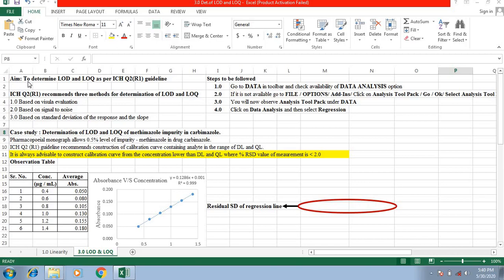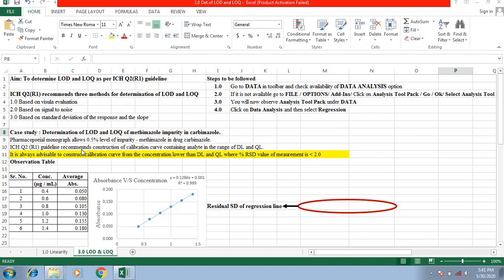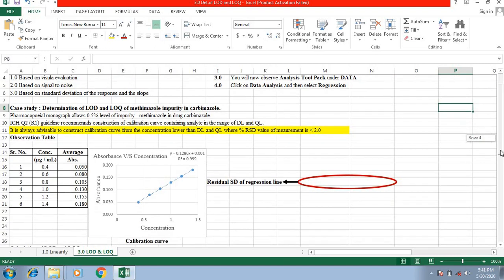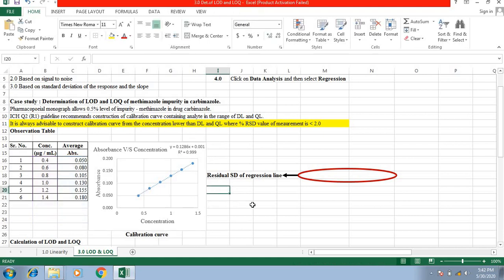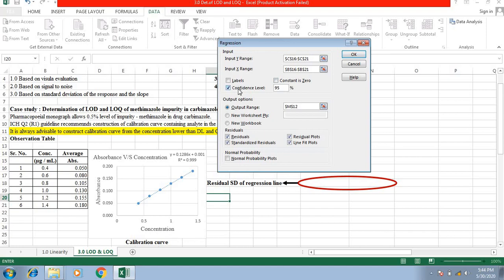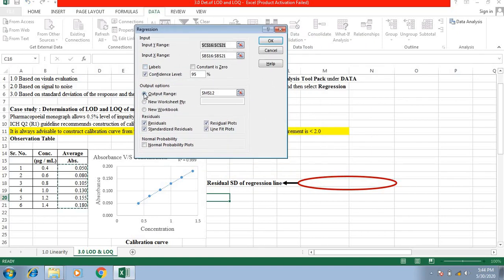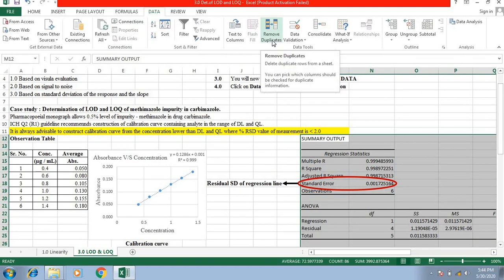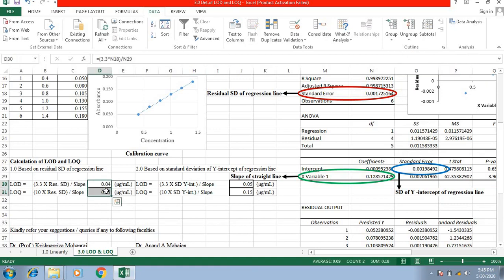2 2 LOD LOQ Calculation Methimazole 3